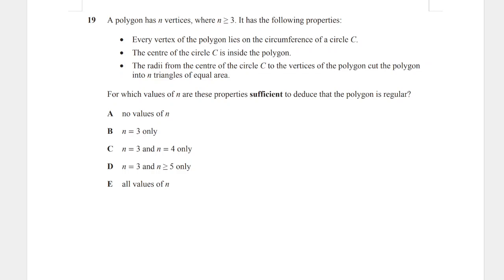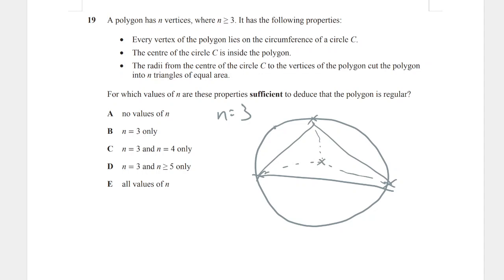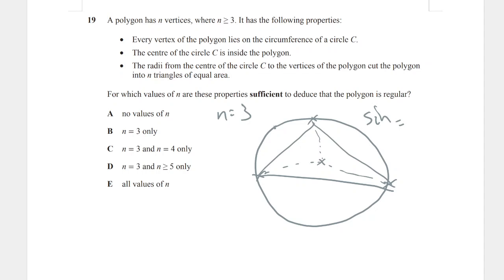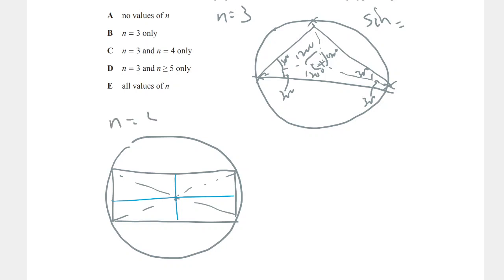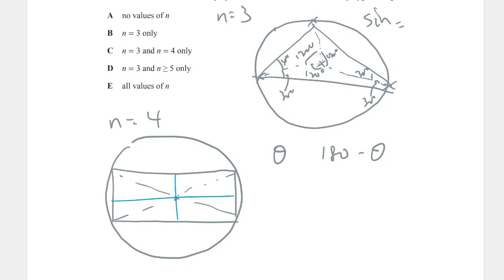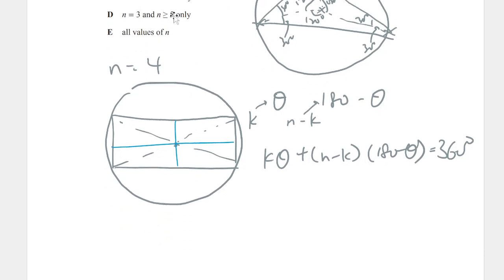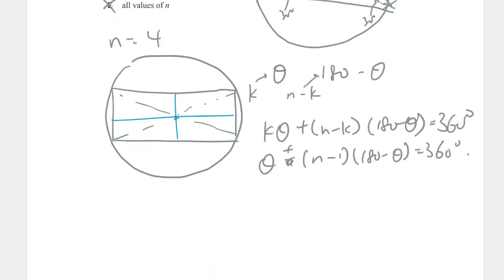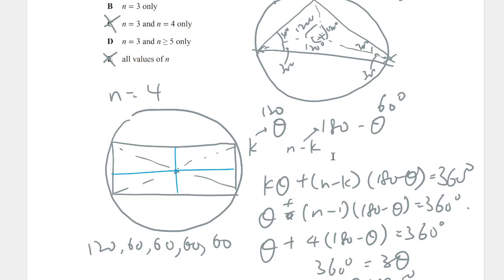STEPBeast - TMUA 2022P2/Q19 (Mensuration)